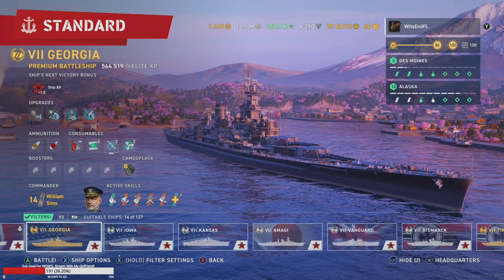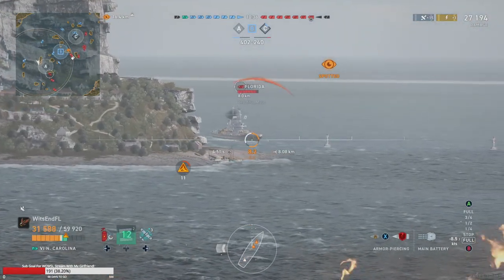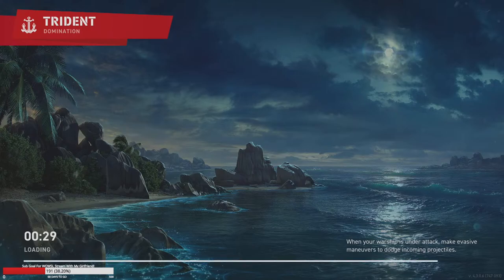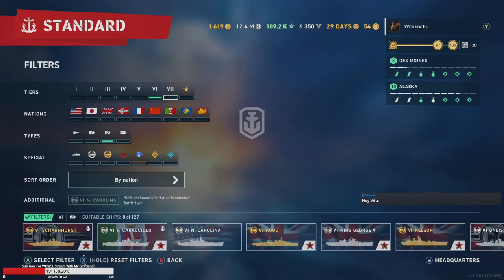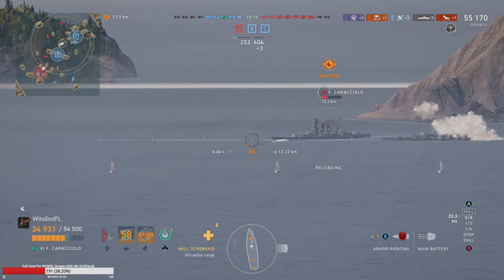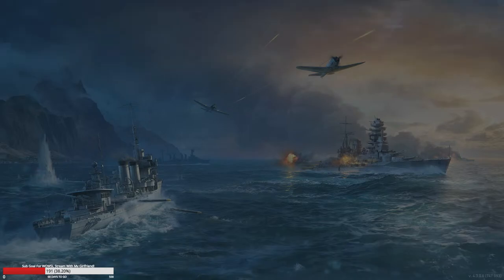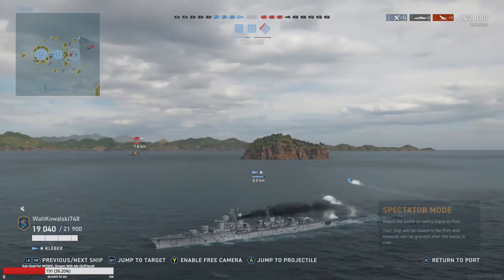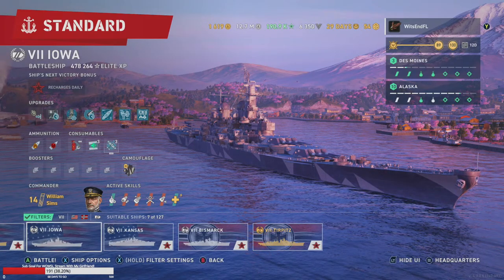World Of Warships Legends New Player Guide 2022: Battleships: How To Position Your Ship!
Twitch!- check it out and sub, but I respond to chats more on YouTube for now